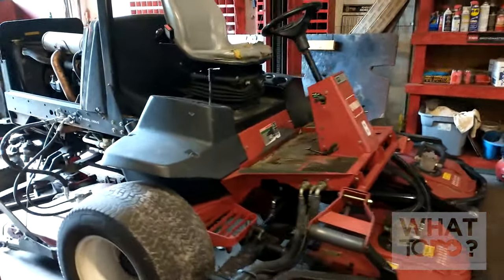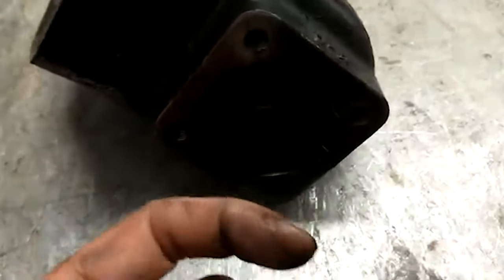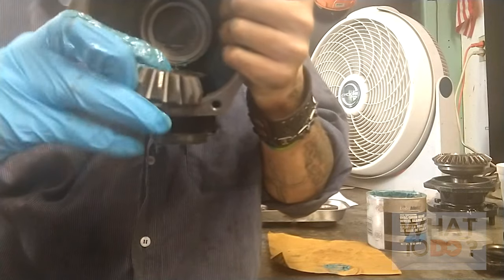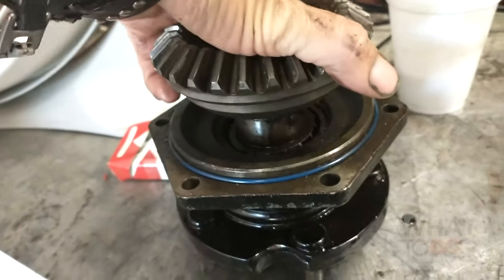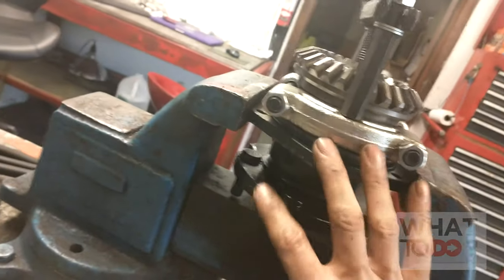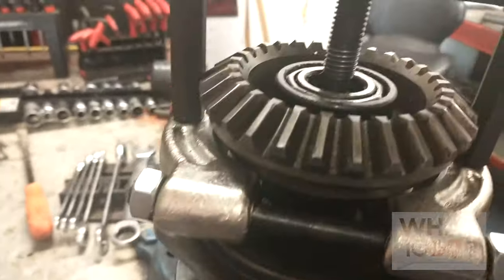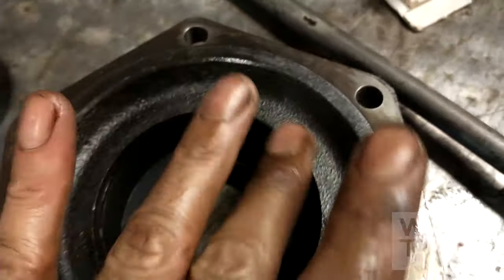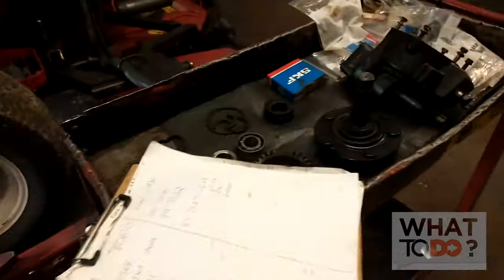Rebuild Rear / Gear Box on Toro 4500d Groundsmaster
Didn't find any tutorials on the rebuild of the bevel gear box on a Toro 4500d so i wanted to make one to help those who may encounter a problem with their machine.